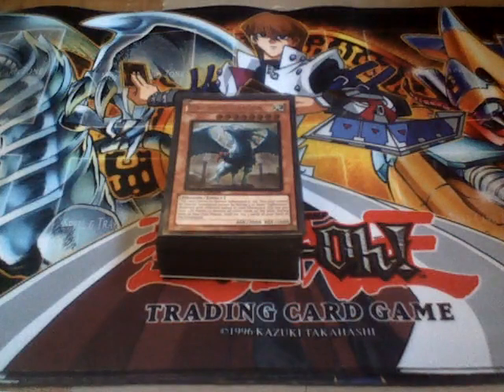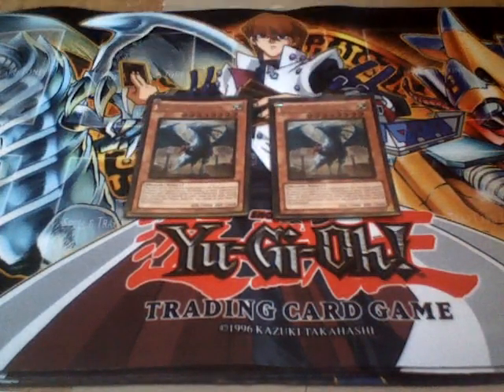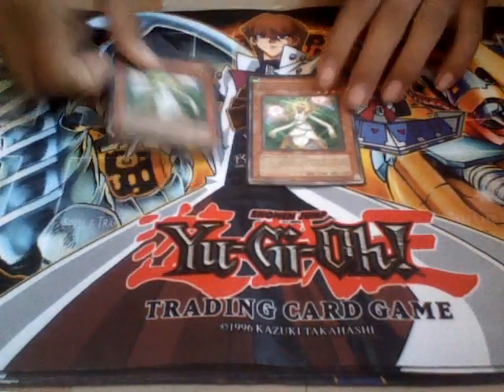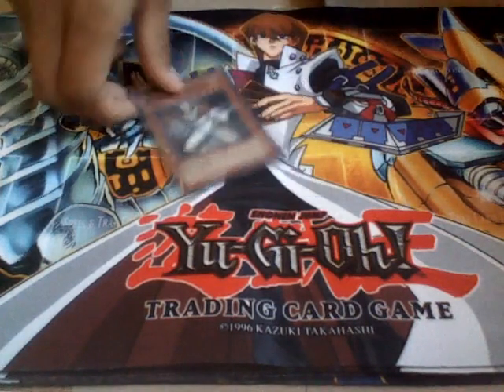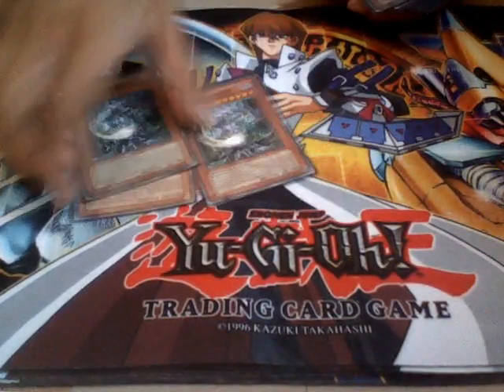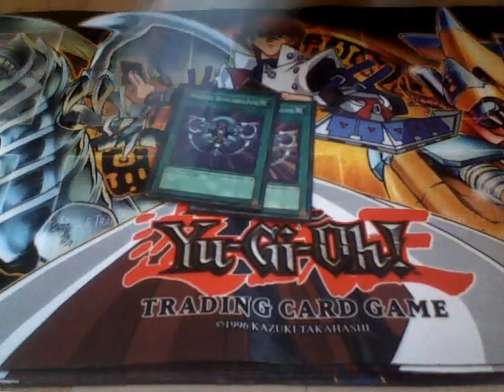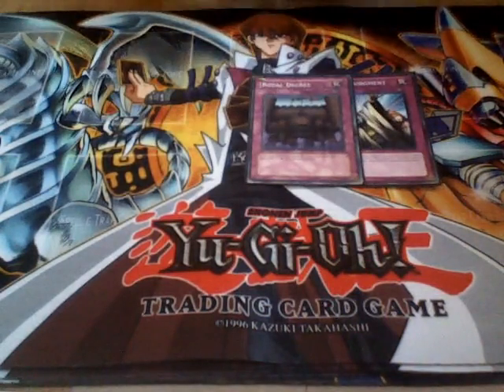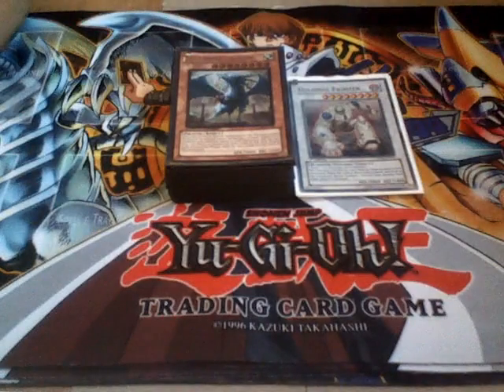Deck For Sale: ChaosSworns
For Sale For $80 Comes With A Free Mat! Almost Haloed Out! Lowest 70!